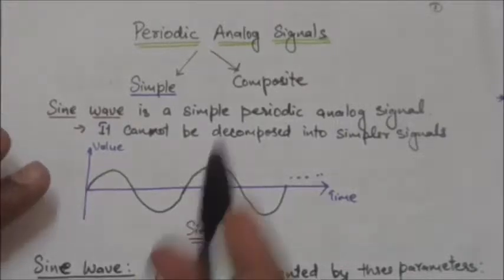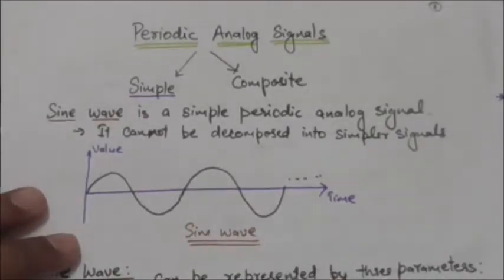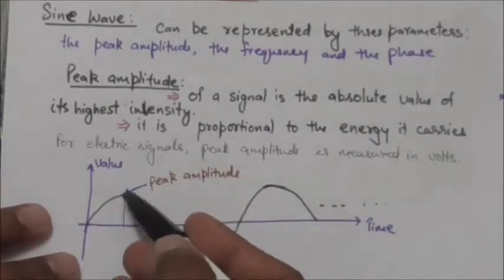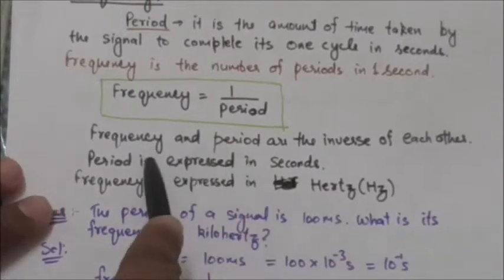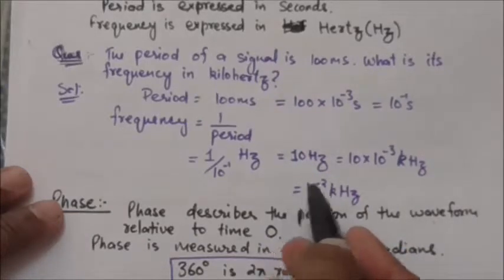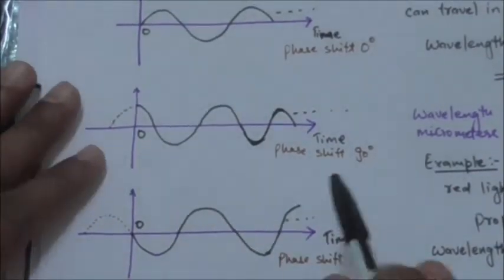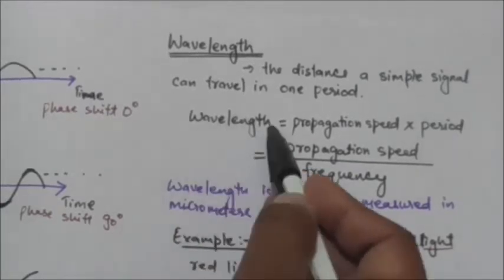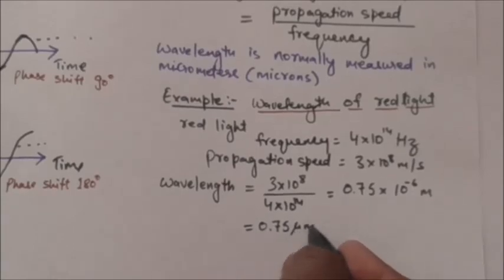COMPUTER NETWORK: SIMPLE PERIODIC ANALOG SIGNAL, FREQUENCY|,PHASE, WAVELENGTH | tutorial-19